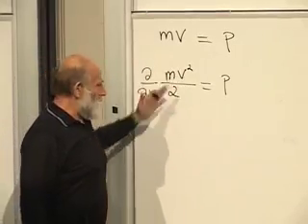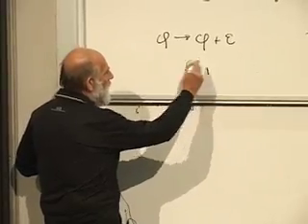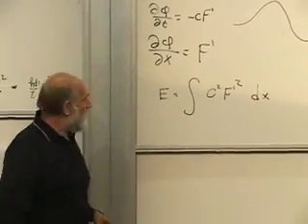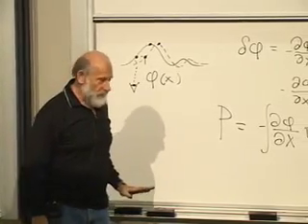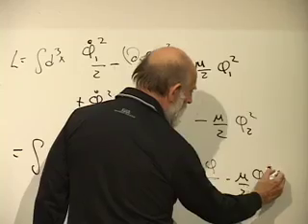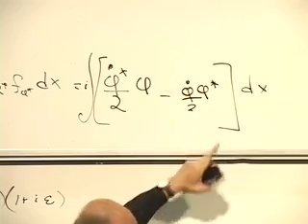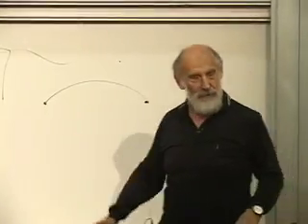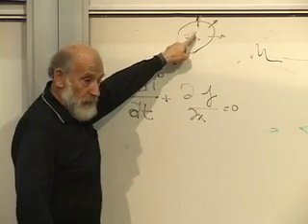Lecture 5 | Modern Physics: Special Relativity (Stanford)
Lecture 5 of Leonard Susskind's Modern Physics course concentrating on Special Relativity. Recorded May 12, 2008 at Stanford University.

This Stanford Continuing Studies course is the first of a six-quarter sequence of classes exploring the essential theoretical foundations of modern physics. The topics covered in this course focus on classical mechanics. Leonard Susskind is the Felix Bloch Professor of Physics at Stanford University.